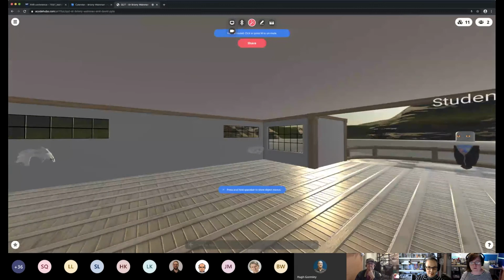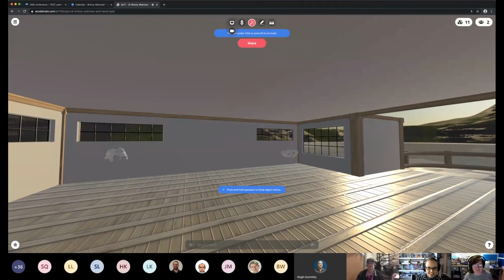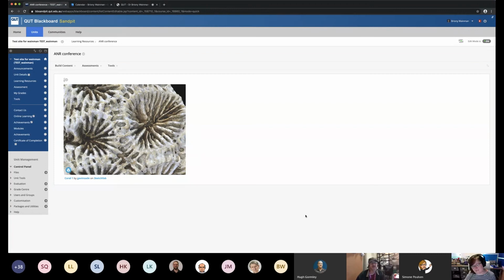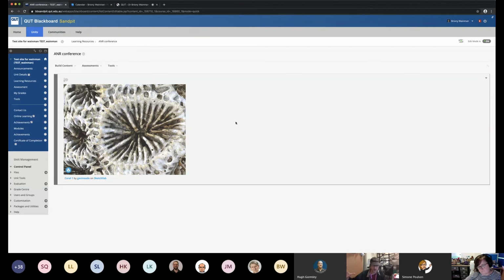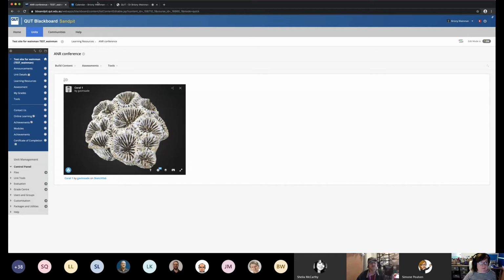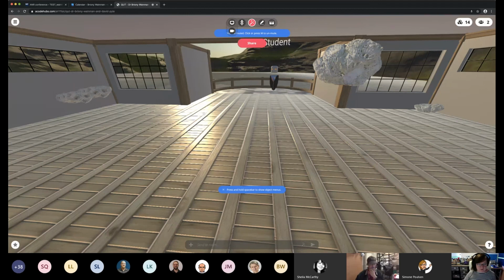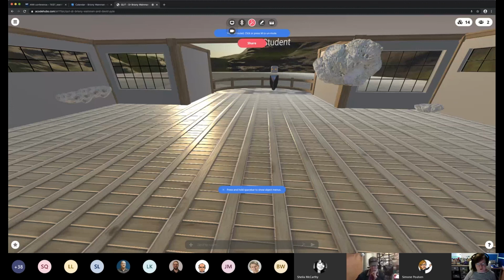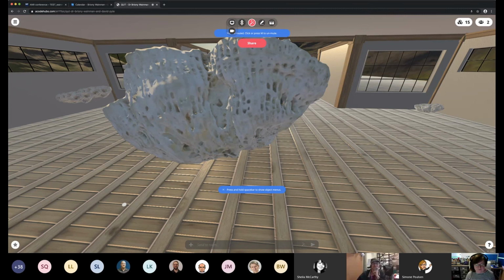ANR2020 Day 2 Quickfires - Dr Briony Wainman & Dr David Pyle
Virtual Repository for Online Pracs

Dr Briony Wainman
Learning Designer
Dr David Pyle
Research Fellow
QUT